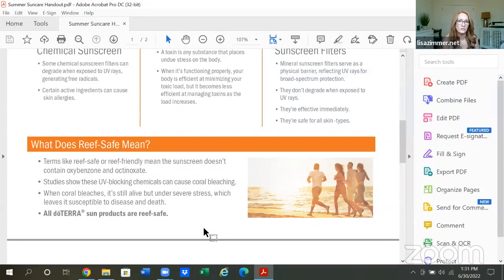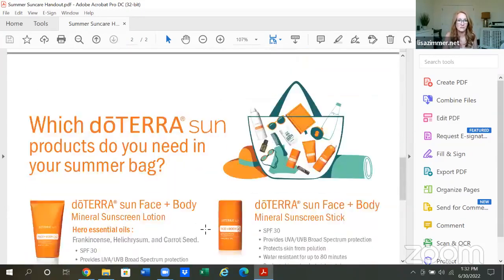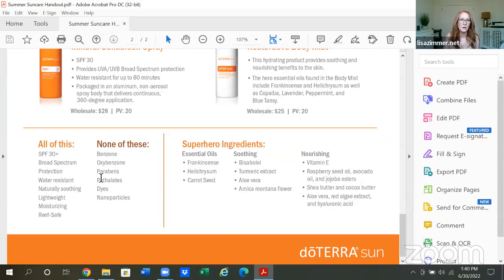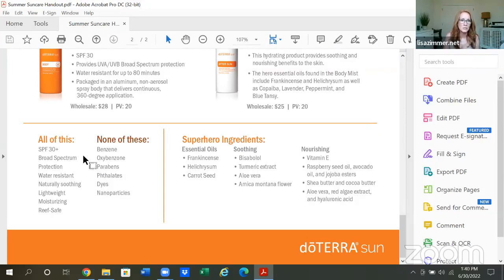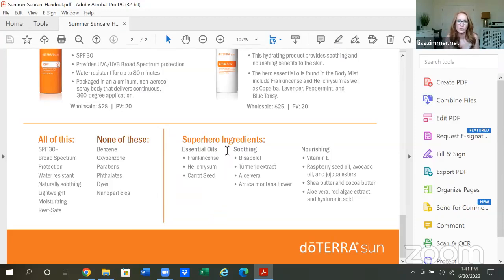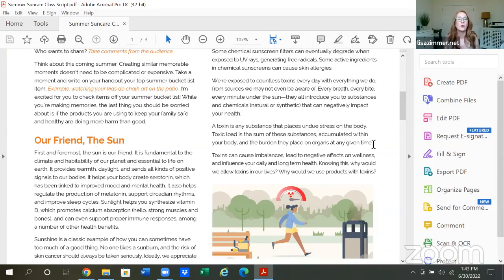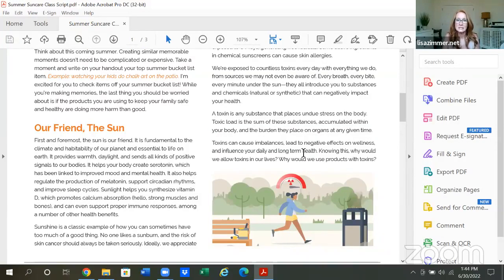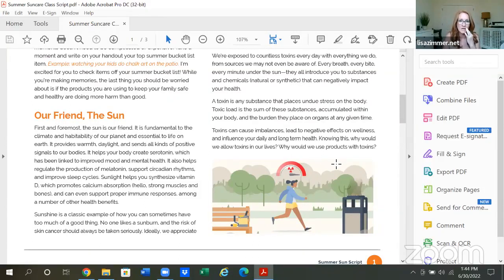Suncare! & Copaiba secret revealed... doTERRA Essential Oil Education with Blue Diamond Lisa Zimmer.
My goal is to help people join the doTERRA lifestyle by sharing what our products REALLY do for you. doTERRA has changed our lives, emotionally, physically, and financially.

Lisa Zimmer
doTERRA Blue Diamond Wellness Advocate

Some of my favorite stuff:

The Essential Life Book 6th edition
10 ml rollers - I like clear with plastic rollerball
2 oz glass spray bottles
300 ml -500 ml diffusers
104 Essential Oil Carrying Case
70 Glitter Case
Essential Oils for Pregnancy, Birth, and Babies
SpOIL your Pet: A Practical guide to using Essential Oils with dogs and cats
Stainless EO Roller tops for 15mL
1000 mL diffuser
30 oils case
Vitamin case
15 ml dropper bottles